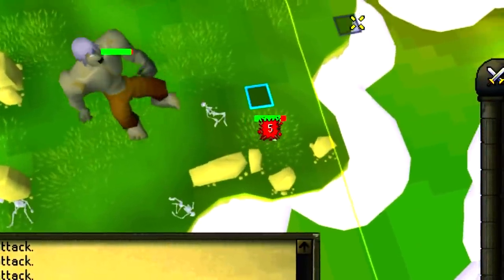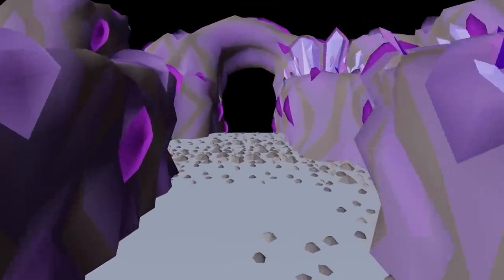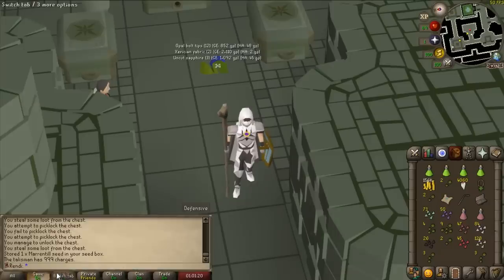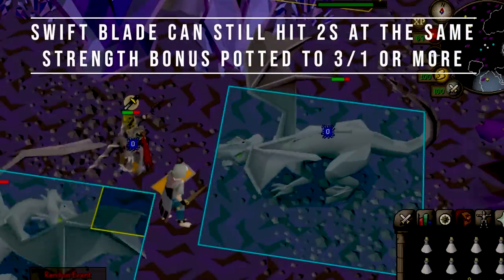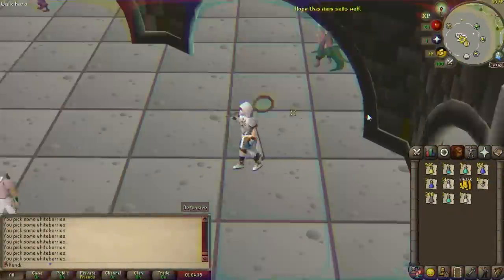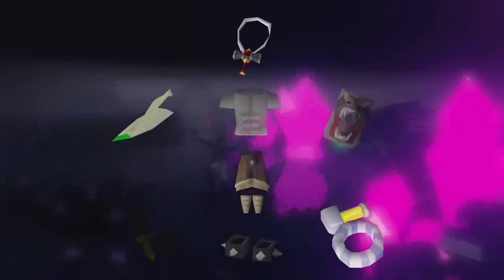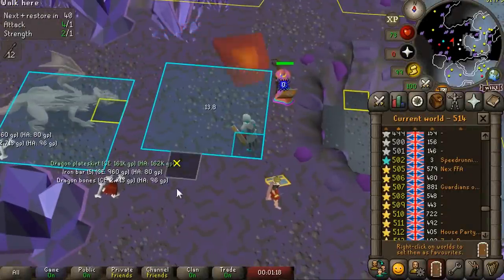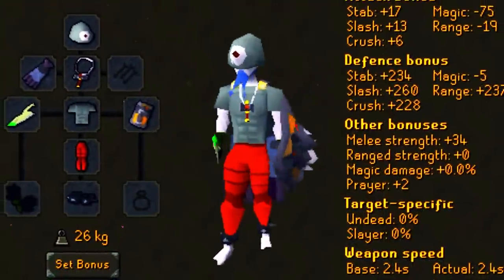1 Strength Bonus | 1000+ Hours #8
Welcome to my Old School RuneScape Hardcore Ironman gameplay. In today's episode we'll be spending over 1,000 hours of in game time & 10 months pentalogging to kill dragons for a near impossible DFS. This is a +1 Strength bonus upgrade from what we currently have. We need the draconic visage to make the dragonfire shield to acquire more strength bonus for the fight caves! This is the eighth episode of "The Defence Saga" journey. In this series we are working on a defence pure strategy in which we maintain a low Combat level and have high defence, all with an end goal of killing Jad with only 1 prayer as well as being a defence pure iron man.

Nearly $1,000 and over 1,000 hours went into the production of this video, I hope you enjoy it. This year I'm focusing more on quality and not quantity, or trying to... we'll see if I become broke first.

Behind the scenes to the intro video will also be up there in a few days:

Shoutout to @TheSkulled on twitter for a lot of the animations in today's video, and if you need any amazing animation work commissioned check him out here:

Intro 0:00
Todays Goal & Series Recap 2:38
Dragon Preparation 5:40
10 Kills Per Hour 19:07
Herblore and Farming 24:51
Completing Hard Clues 25:27
The Final Stretch 28:20

License ID: aNqQpr779Gm
Bob Bradley - Chronology
License ID: P8exyw6jMrv
John Fleming - Voyage Into The Future
License ID: q7y4KQkpWpr
Bob Bradley - Epoch
License ID: beAmLoeMJYr
Paul Clarbage - Mobius
License ID: LVoj8PAvDBO
Di Me by Cyril Giroux
License ID: AVoaYb20oBp
Lightning Bug by Tom Quick
License ID: Jj4bwKVRkm5
Bail Out by Paul Ressel
License ID: GmVl9nvk2lO
Stranded Alone by John DeFaria
License ID: kj4mORVnEye
Hurry Up by Christophe Goze
License ID: 1Mpey9vlpgj
Run For Your Life by Luke Richards
License ID: kWBG3nk3BEL
Reversed Engineering by Igor Dvorkin
License ID: NdOK95104Gv
Days Of Thunder by Jason Pedder
License ID: 18347V1mLkb
Hero by Richard Kimmings
License ID: 2goKbv3eqdy
Give Me A Break by Tom Quick
License ID: LJdYNB84gYM
Eye Of The Storm by Dan Skinner, Adam Skinner
License ID: 7vqLDJ4pq6A
License ID: gqLKnpqNDxr